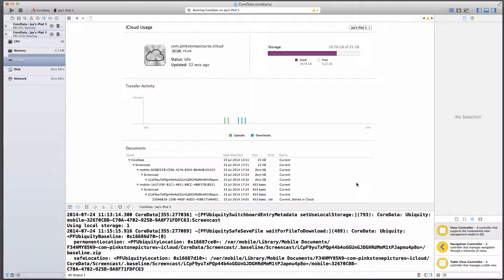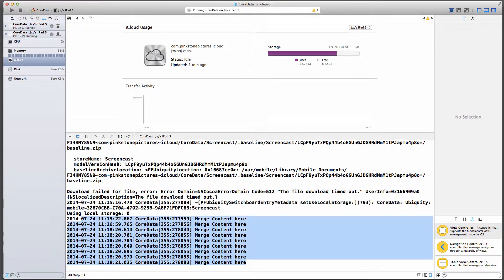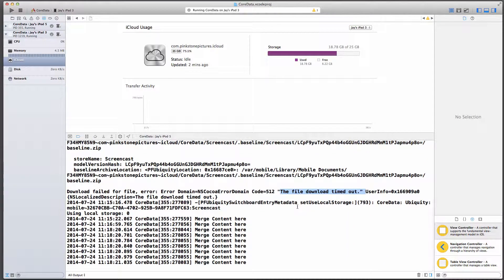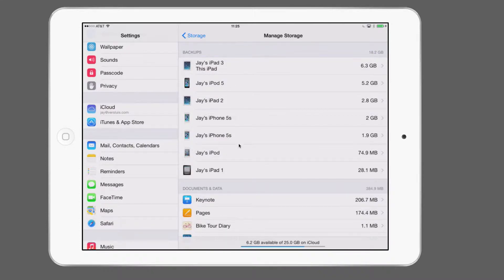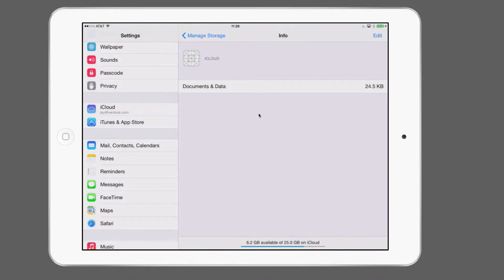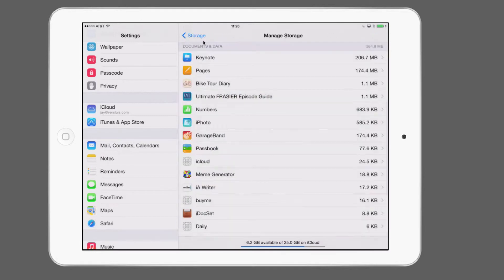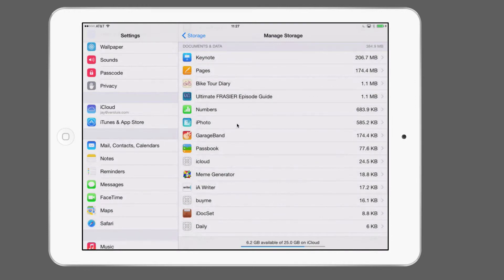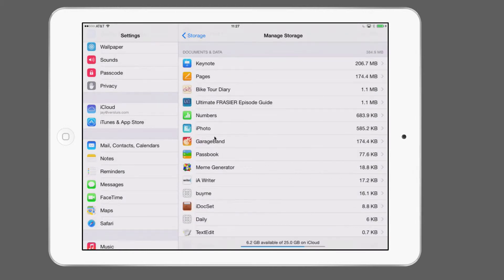How to reset your iCloud Ubiquitous Container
In this screencast I'll show you how to reset your iCloud Ubiquity Container from an iOS device. This will clear up anything you've saved in iCloud Documents and iCloud Core Data and also simulates "first installation".

Sometimes when you test the same app over and over the container can get corrupted, error messages start flooding in and ultimately your app doesn't behave as expected - making you doubt your sanity, alienating your friends and family and giving you more grey hair then you need.

If the above still doesn't work, turn your devices off and on again, restart Xcode and reboot your Mac - a useful tip often forgotten with pesky bugs that don't make sense (thanks to Eric for reminding me of this).